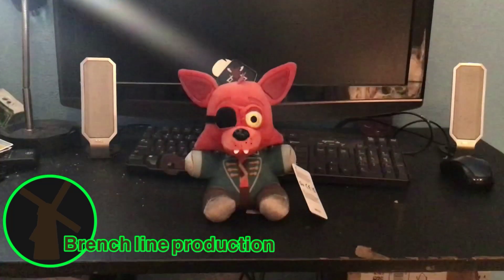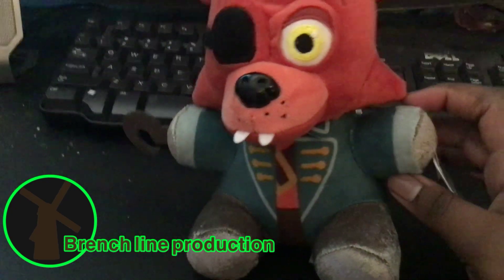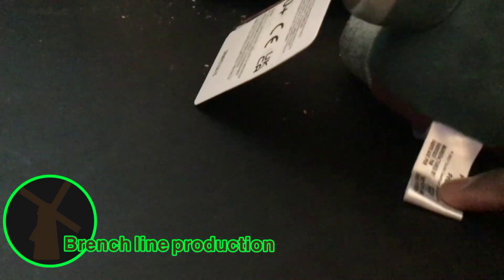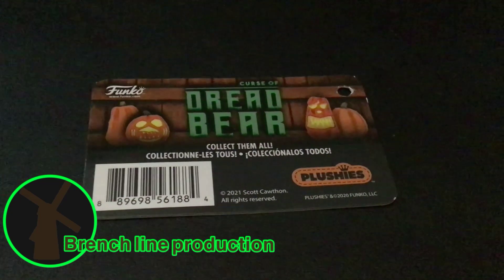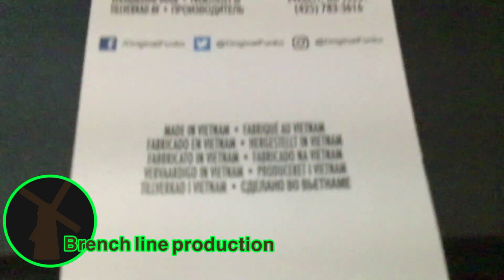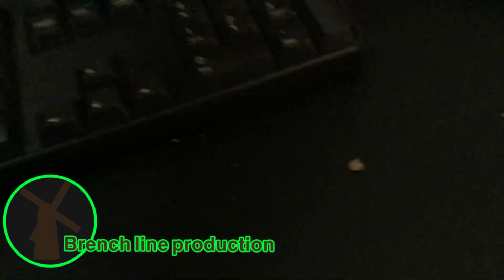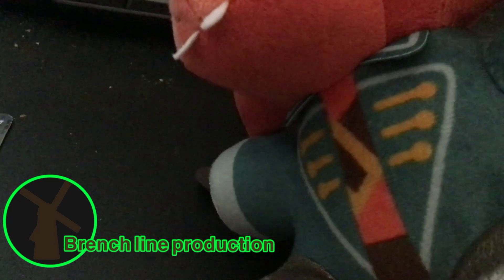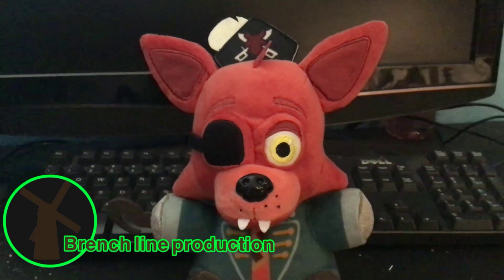Reviewing pirate foxy plush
all the song's in this video are from fnaf world